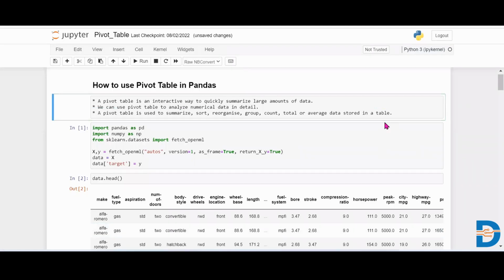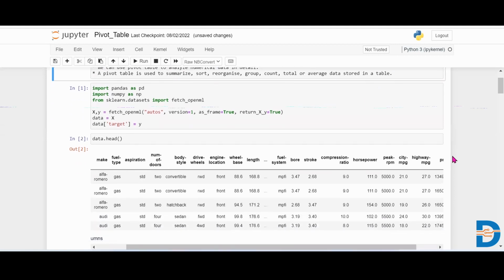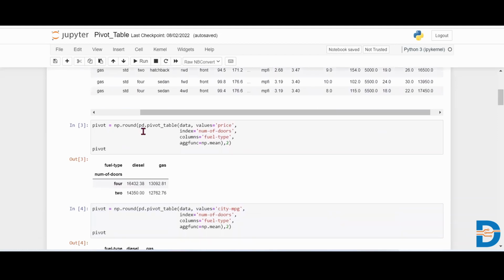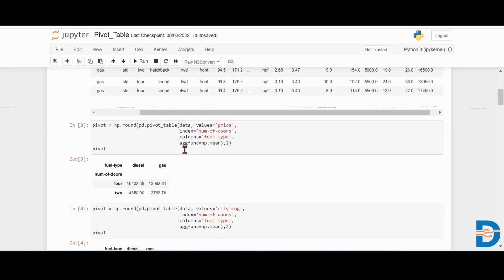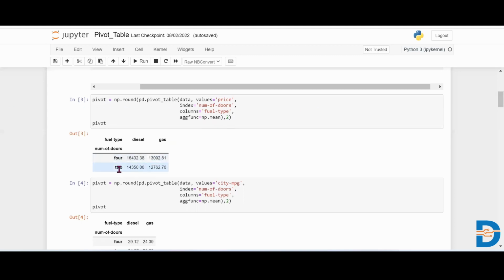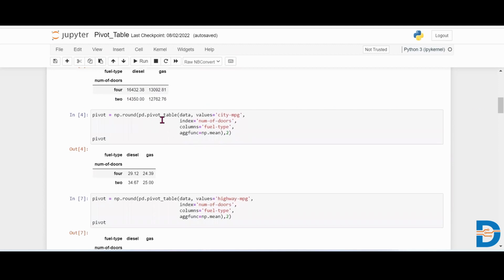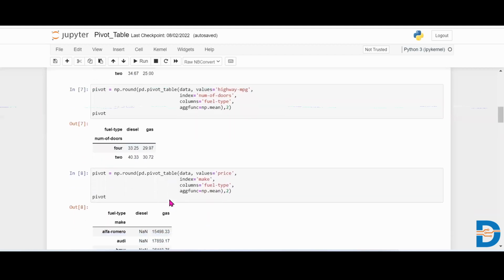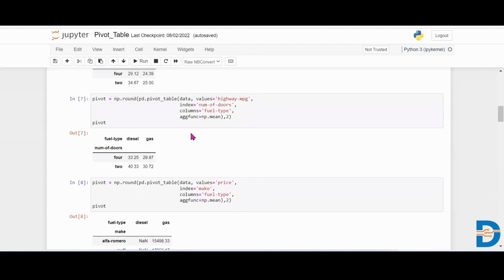Use of Pivot table in pandas | Python Pandas Tutorial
A pivot table is a powerful business tool that can help you make sense of data. In this extremely helpful video, learn how to create a pivot table in the pandas programming language with the help of an expert.